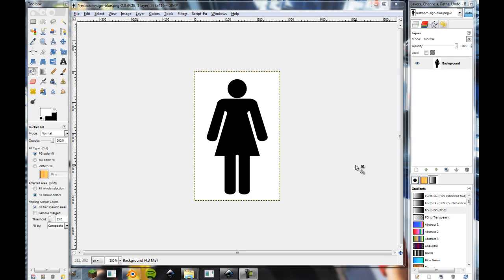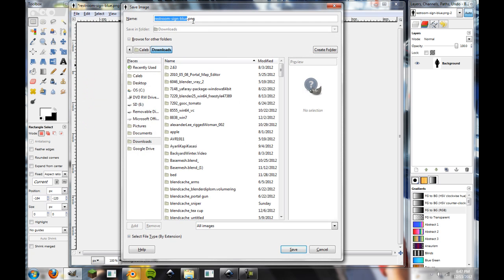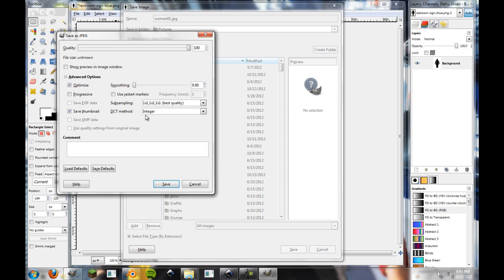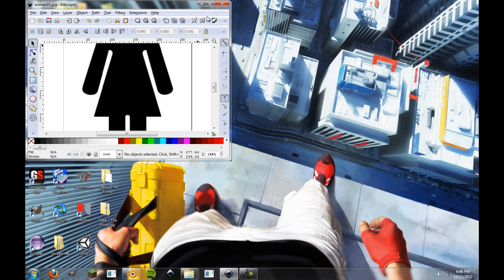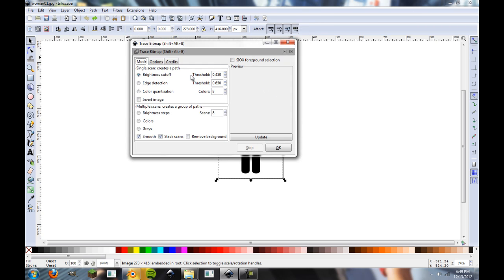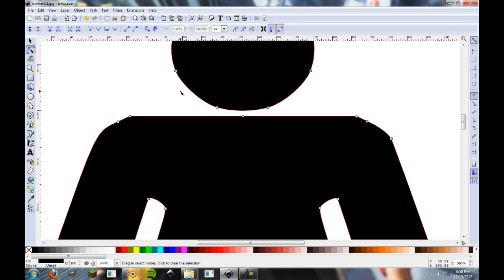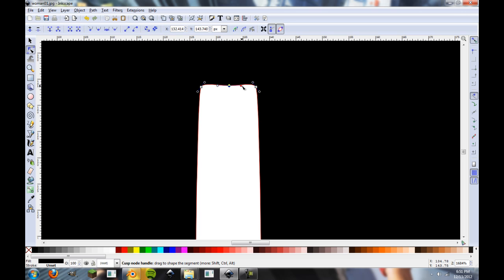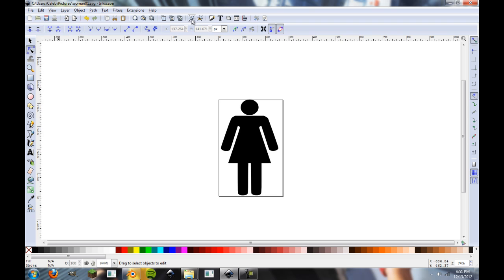Vector Images with Blender - Part 2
In this 3 part Blender tutorial I will show you how to create, edit and import .svg files, or scalable vector graphics, into Blender using several other free, open-source programs.

In this part we take our image out of Gimp and into Inkscape to 'Vectorize' and then export for use with Blender.